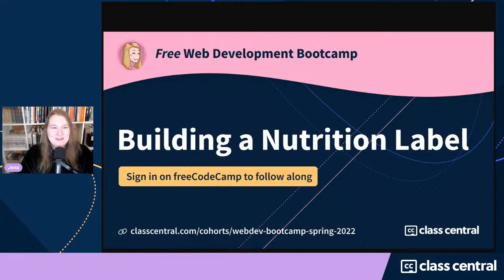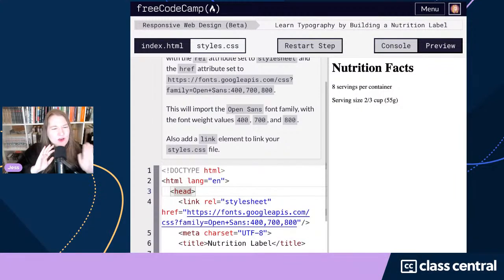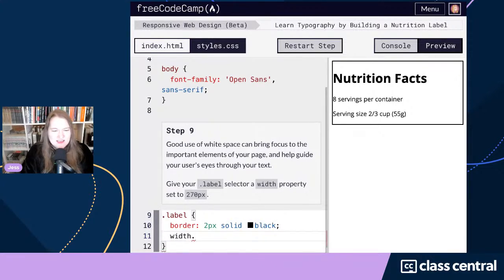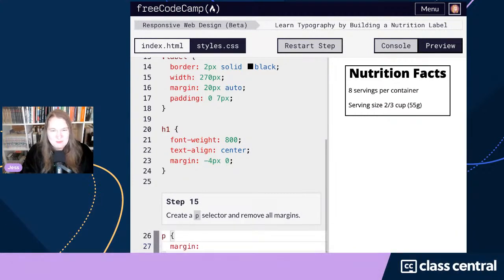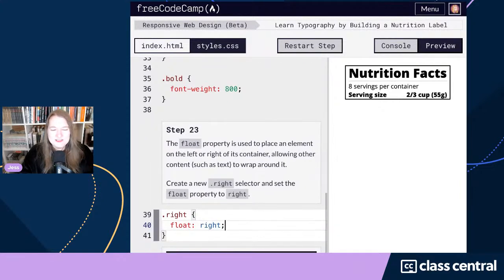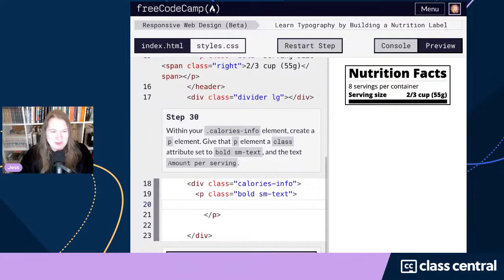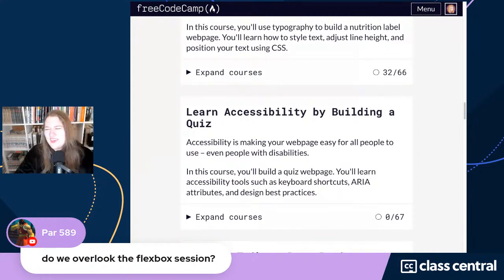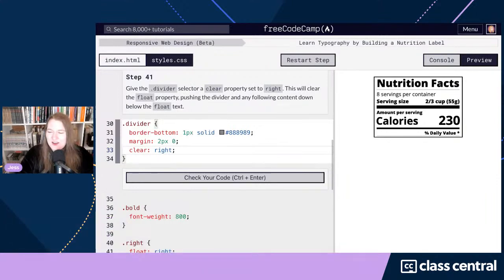Let’s Learn Typography by Building a Nutrition Label!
Hello everyone!

We're going to learn typography by building a nutrition label!. The goal is to get you started and have you finish on your own, but you can always get help in the forums if you get stuck.
00:00:00 Intro
00:03:34 Step 1
00:15:34 Step 5
00:23:28 Step 10
00:32:21 Step 15
00:38:12 Step 20
00:44:33 Step 25
00:52:31 Step 30
01:01:50 Q&A